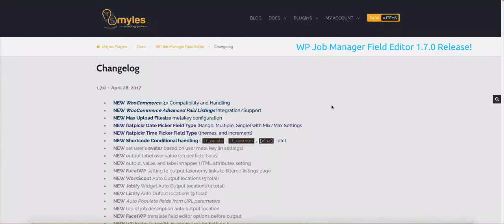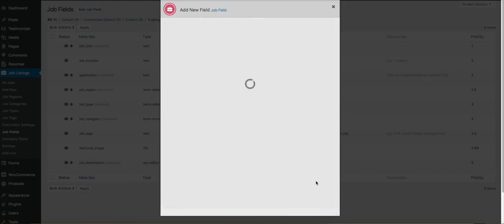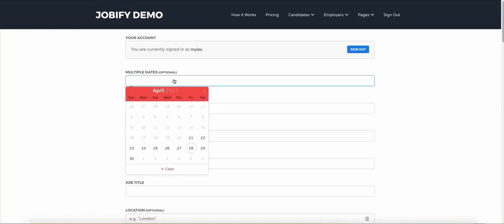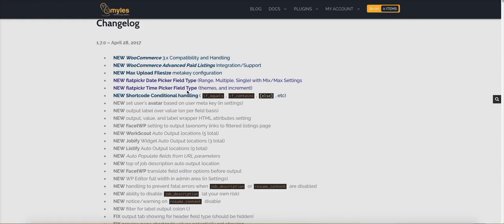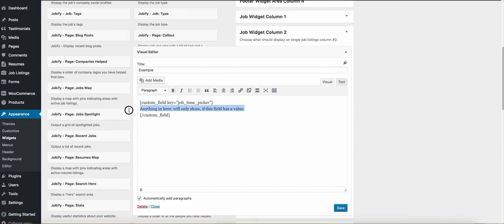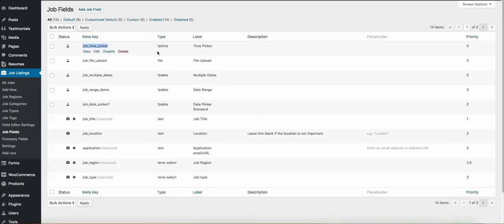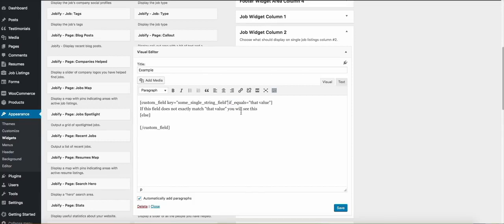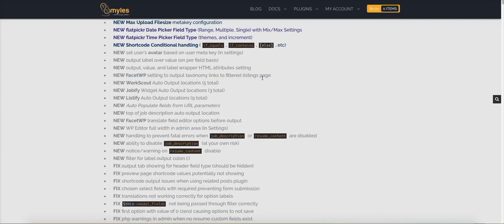WP Job Manager - Field Editor 1.7.0 Release (New Features, Fixes, and More!)